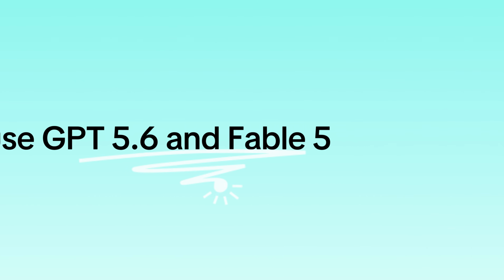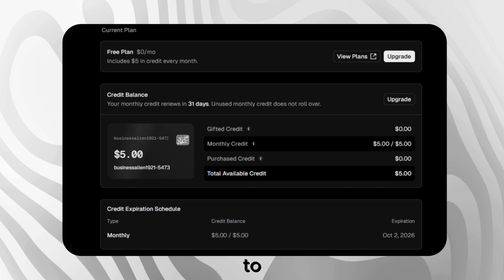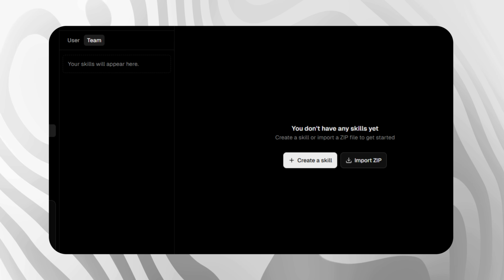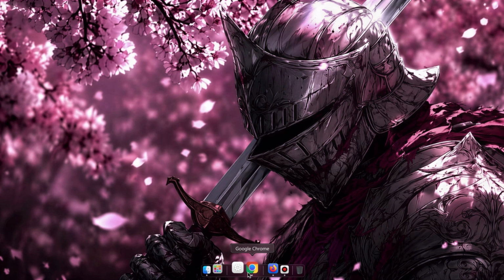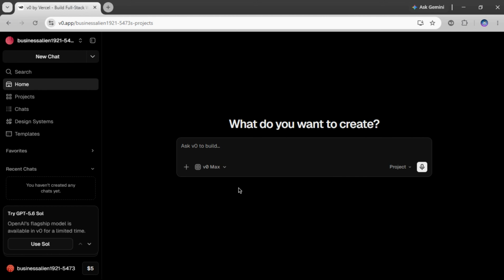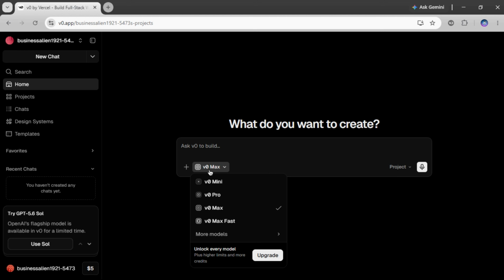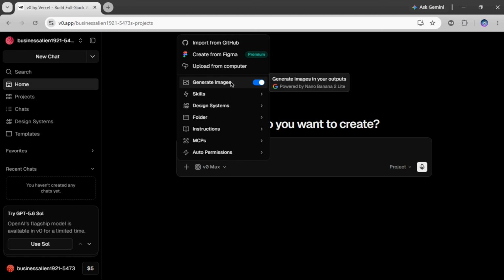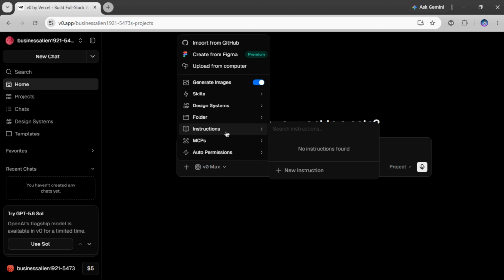How to use Fable 5 and GPT 5.6 for FREE?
In this video I'll show you exactly how — no credit card, no paywall, no crack.

⏱️ TIMESTAMPS
00:00 Intro